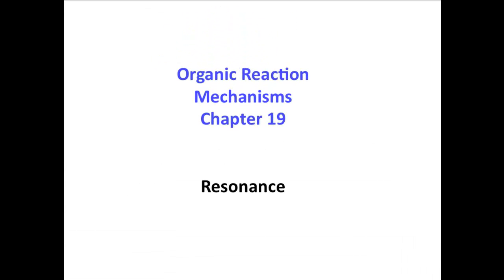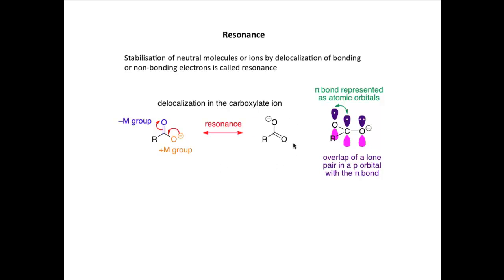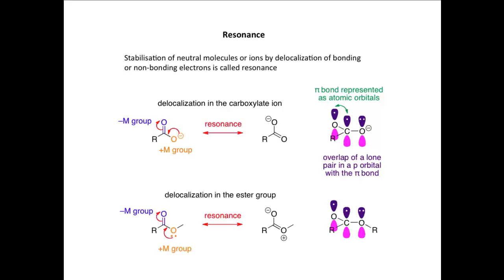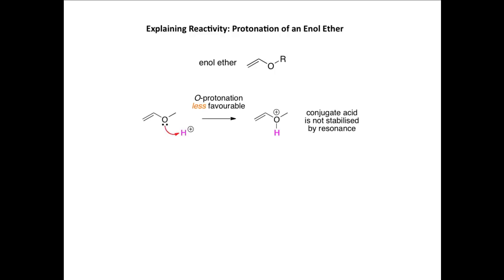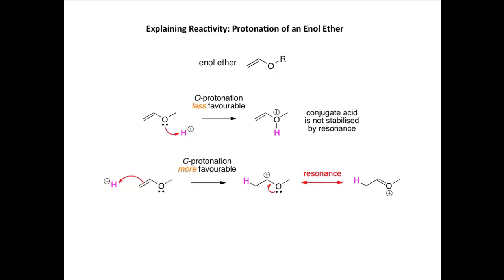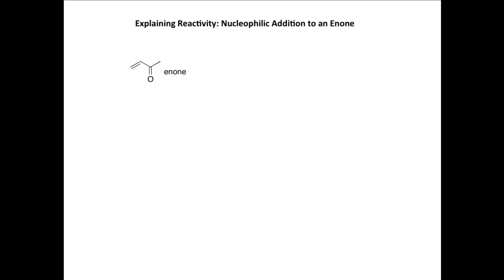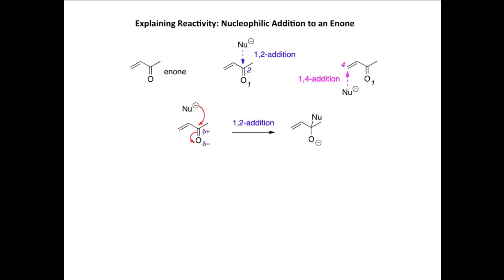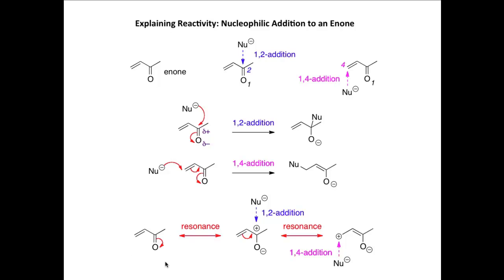A short discussion of resonance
In this screencast, Andrew Parsons defines resonance and before using resonance to explain reactivity.